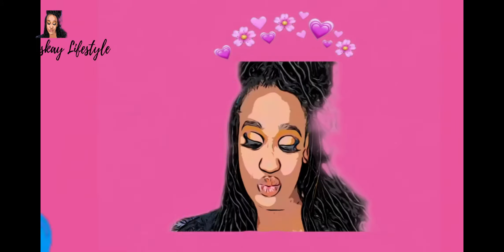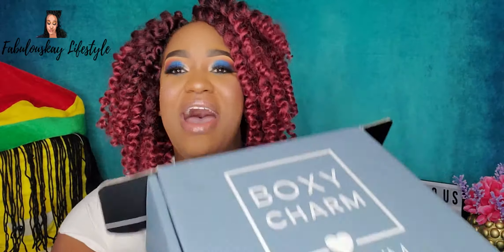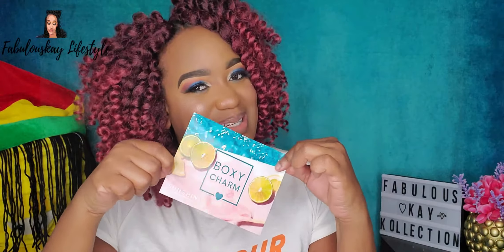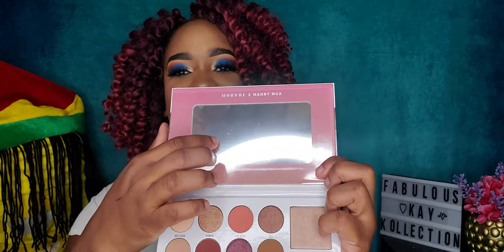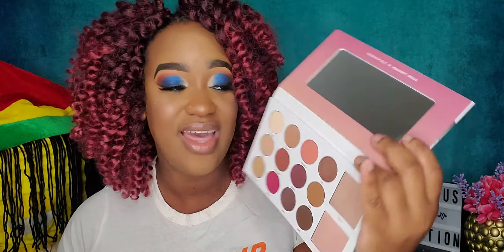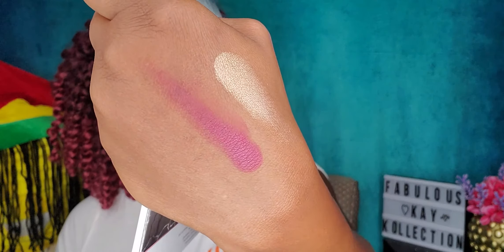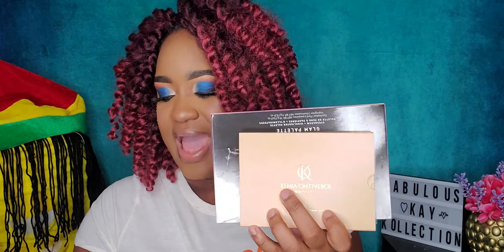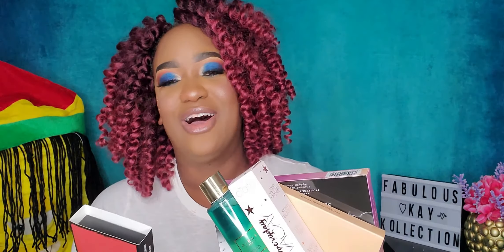JULY PREMIUM BOXY CHARM UNBOXING|MUST WATCH BEFORE SUBSCRIBING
I just love unboxing my boxy charm with you monthly its brings me so must joy and I hope I do the same for you.
Also guys use the link to purschase really kool make up products from mellow cosmetics